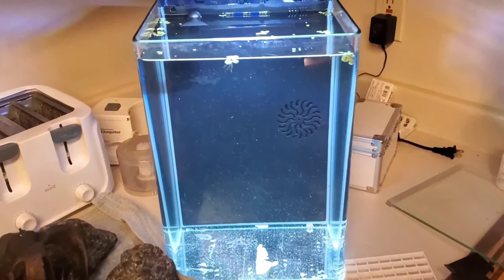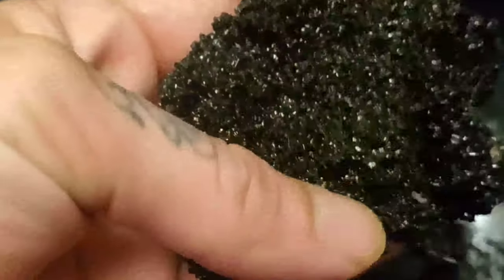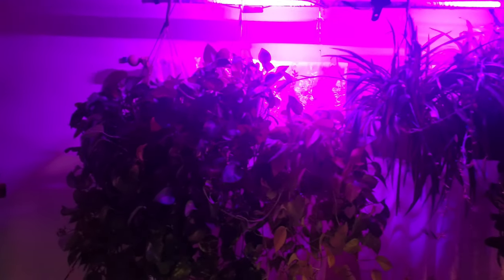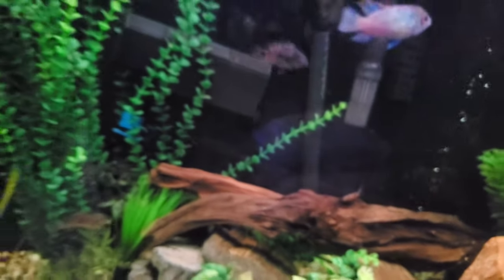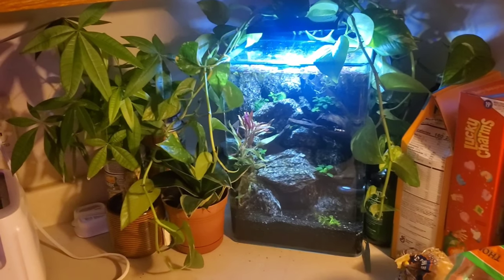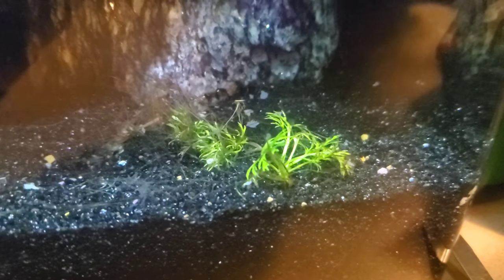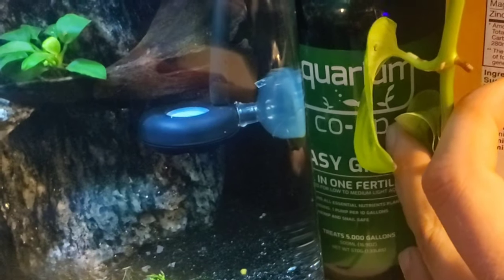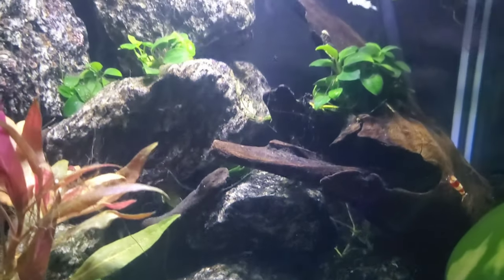Budget friendly Aquascaping nano planted Aquarium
Aquascaping Marineland 5 gallon portrait tank
(NEW FISH)
  biotype planted nano  tank with locally collected rocks and driftwood with live plants  with the goal to make a self sustainable environment inside the aquarium
See exactly  what I used to set up this Aquarium

TAP that
To see what's on T.A.P.